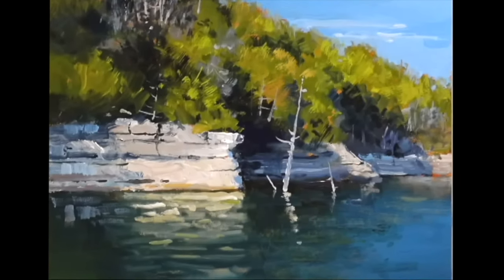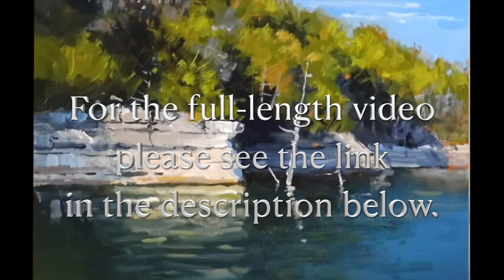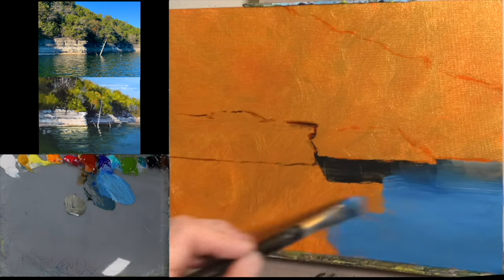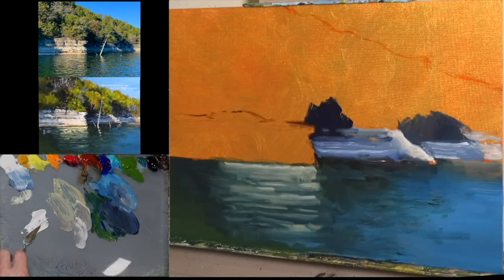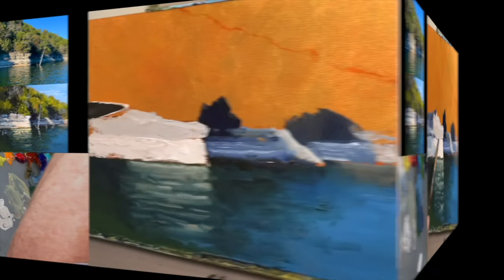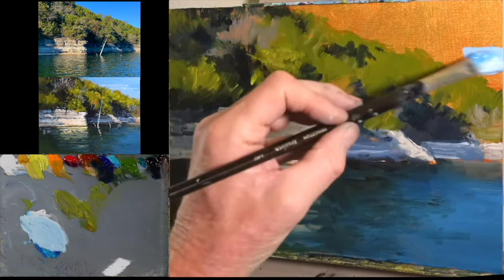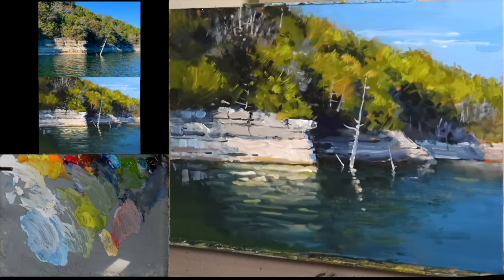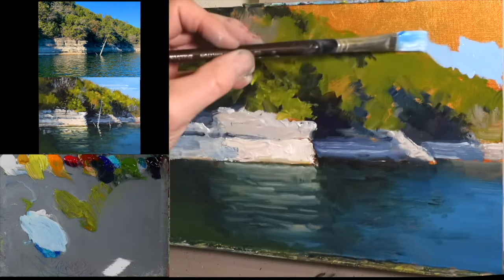Lakeside Cliff - Sneak Peek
We hope you enjoyed this sneak peek lesson.

0:00 Intro
0:49 Drawing
1:04 Colors in Water
1:51 Impasto
2:42 Bigger Brushes
3:03 Shapes Values Colors & Edges
3:57 Imitate Others
4:18 Closing Comments